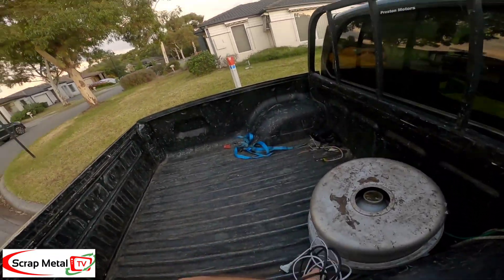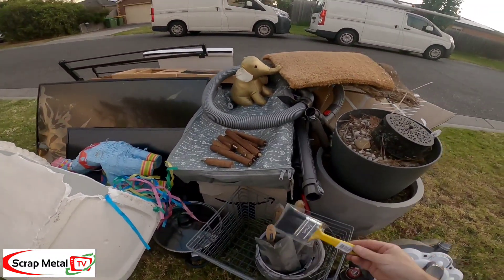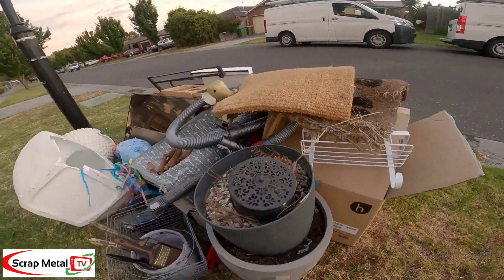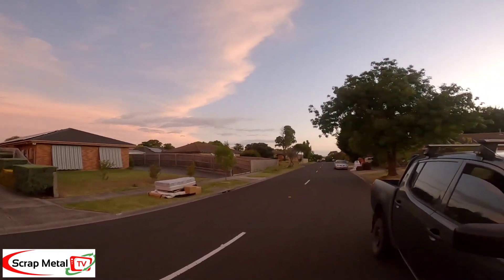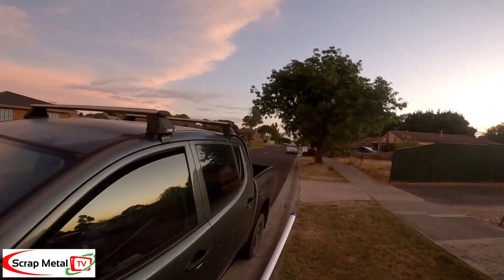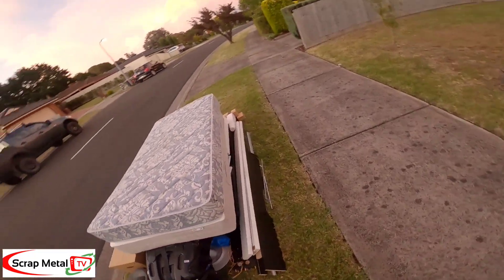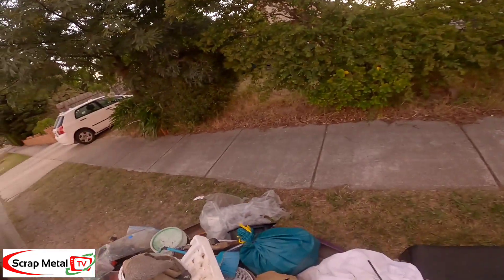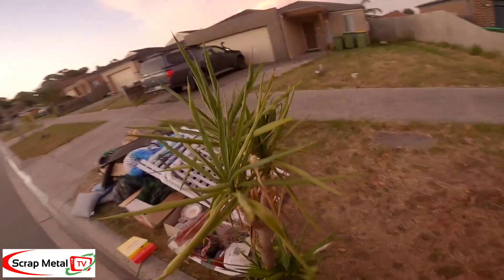Quick evening Street Scrap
✅ Cannot believe some of the things people in Melbourne throw out.